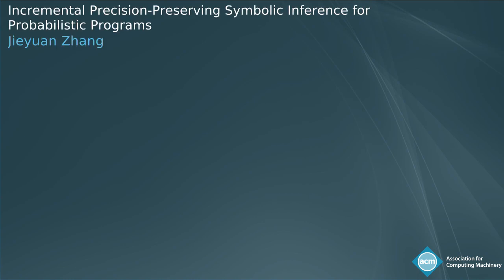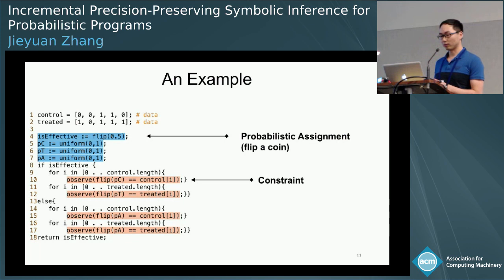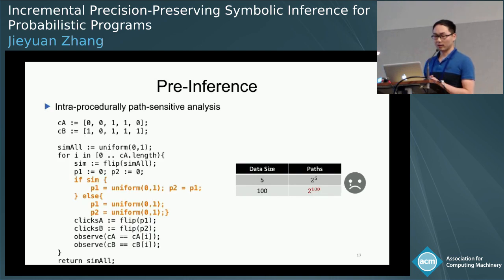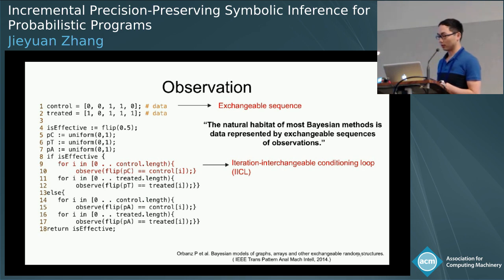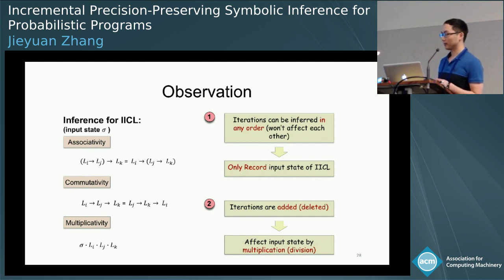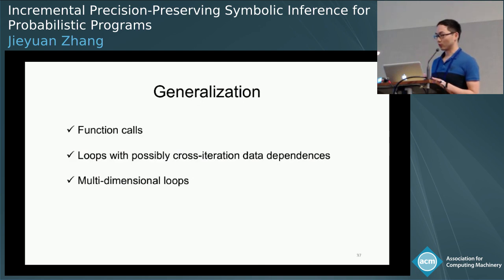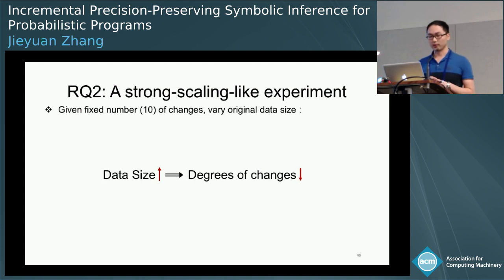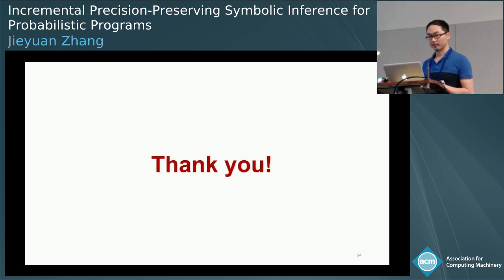Incremental Precision-Preserving Symbolic Inference for Probabilistic Programs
We present ISymb an incremental
symbolic inference framework
for probabilistic programs in situations when
some loop-manipulated array data, upon
which their probabilistic models are conditioned,
undergoes small changes. To tackle the path
explosion challenge, ISymb is intra-procedurally
path-sensitive except
that it conducts a "meet-over-all-paths"
analysis within an iteration of a loop
(conditioned on some observed array data).
By recomputing only the
probability distributions for the
paths affected, ISymb avoids
expensive symbolic inference from scratch while
also being
precision-preserving. Our evaluation with a set of
existing benchmarks shows that
ISymb can lead to orders of magnitude
performance improvements compared to its
non-incremental counterpart (under small changes in
observed array data).